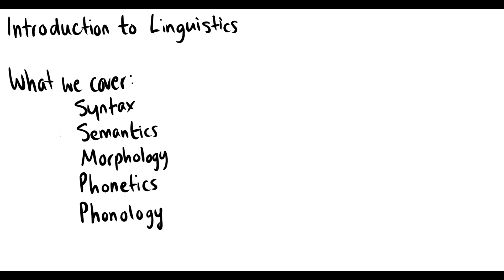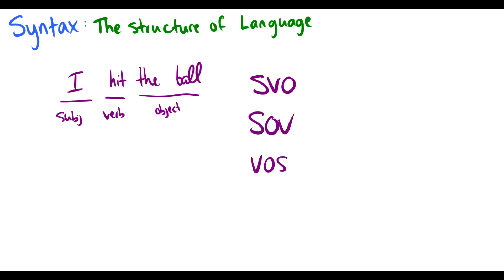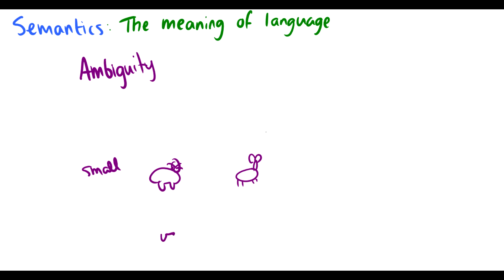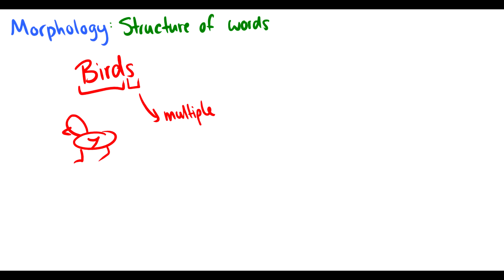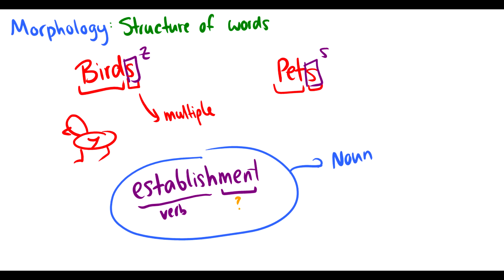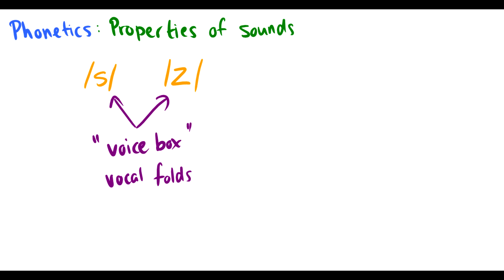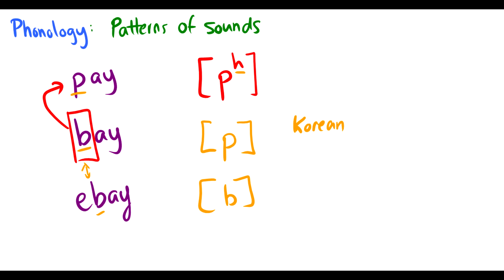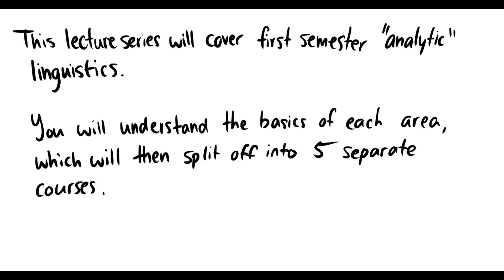What is Linguistics? - Introduction to Linguistics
What is linguistics? Join me as we discuss phonetics, phonology, morphology, syntax, and semantics, all in 13 minutes!

This is an introduction to linguistics video, going over all the topics we'll cover in the course. In summary, we'll look at the basics of Syntax, Semantics, Morphology, Phonetics, and Phonology. More details can be found in the video!